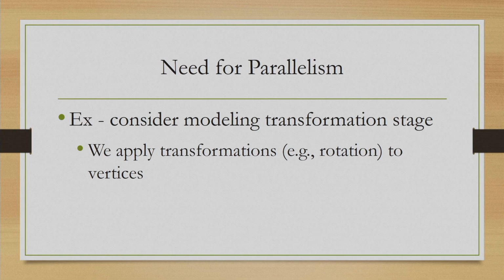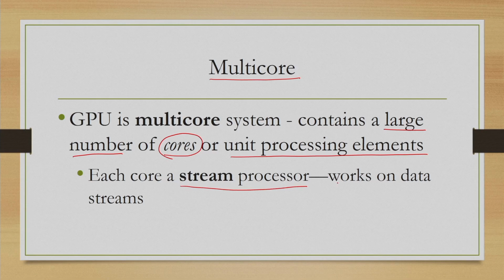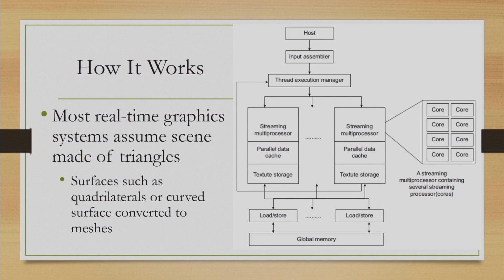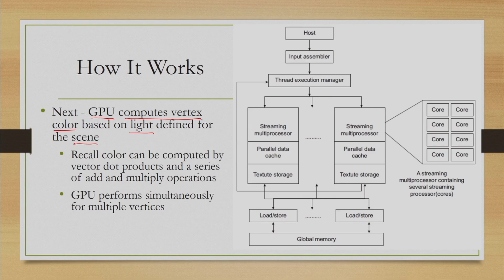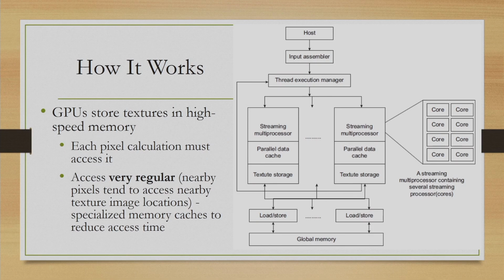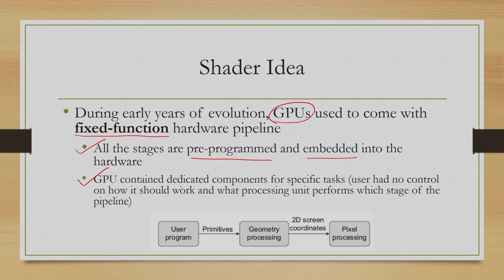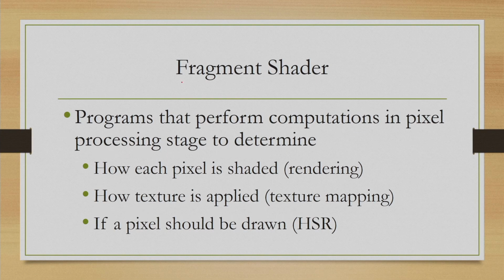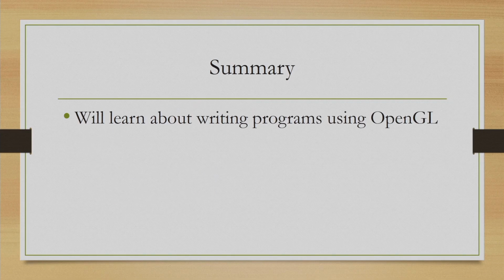Introduction to GPU and Shaders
Streaming Multiprocessors
Computer Science